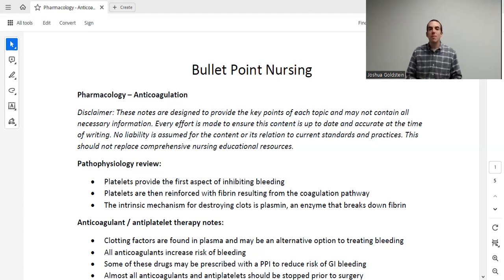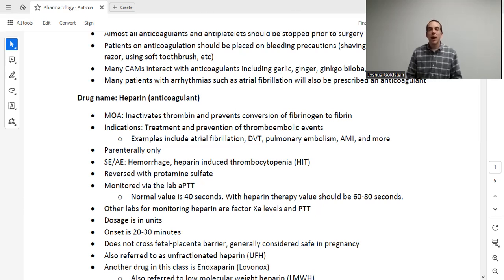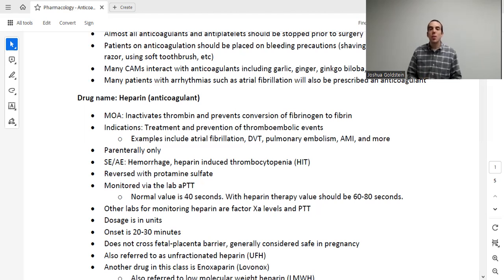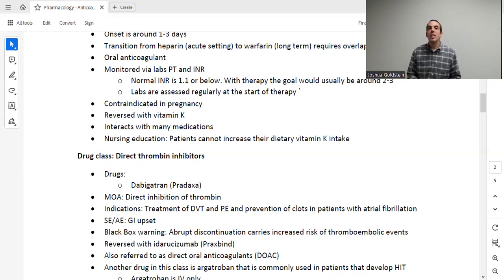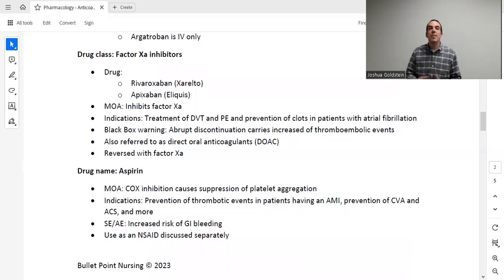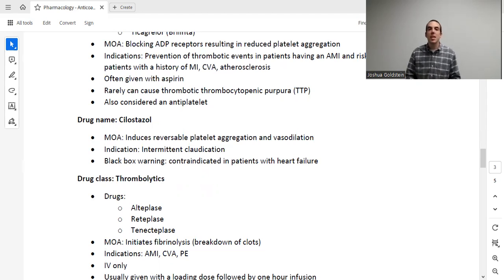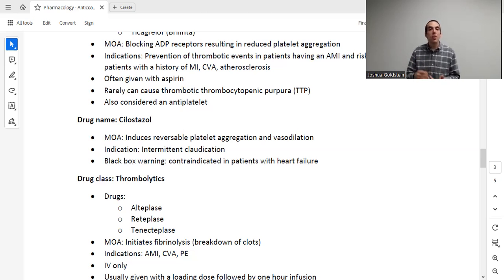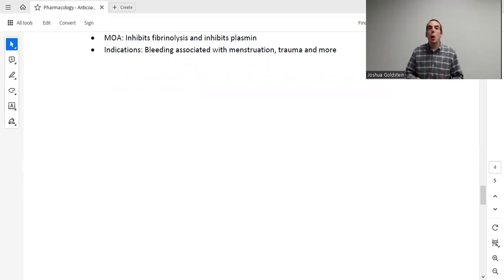Part 15 - Anticoagulation pharmacology - NextGen nursing pharmacology review.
This is the fifteenth video in the complete nursing pharmacology course.